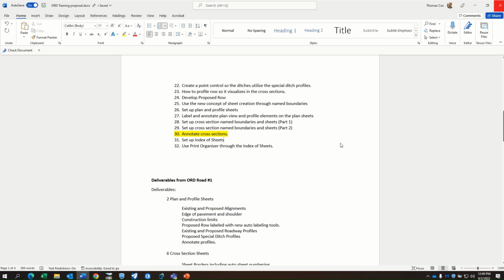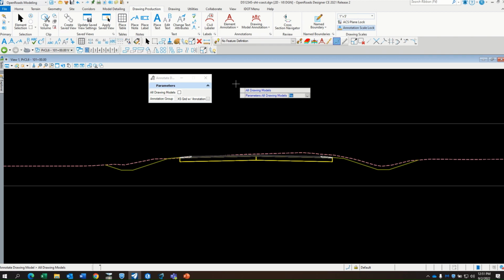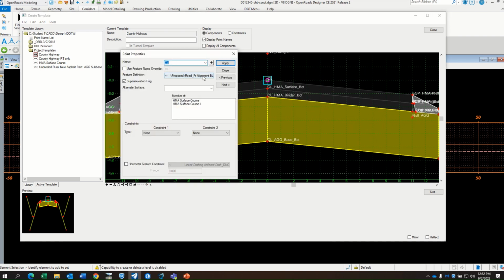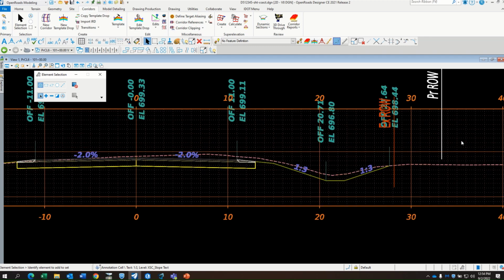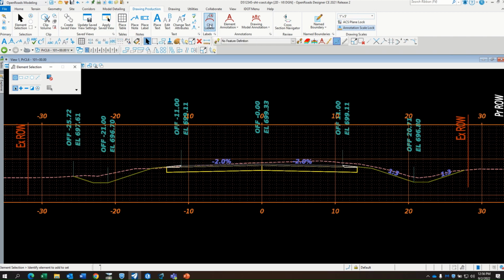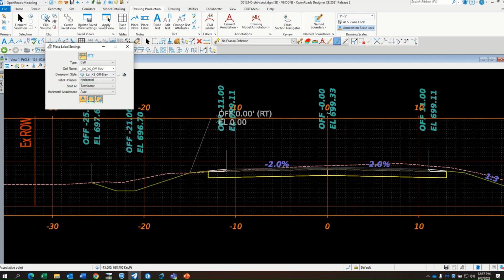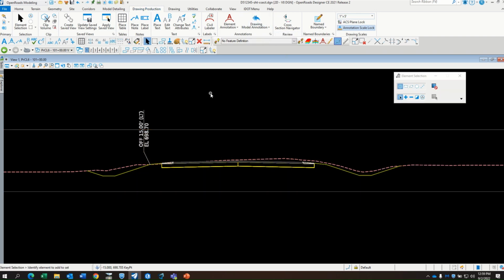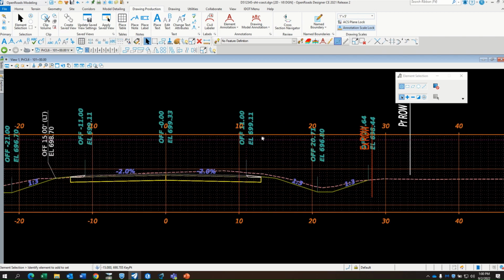ORD 1 chapter 30